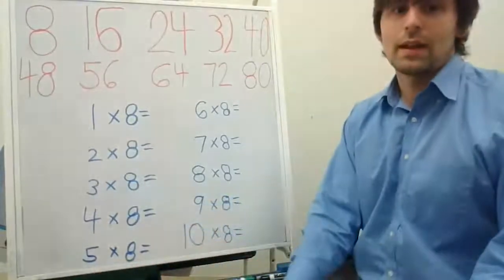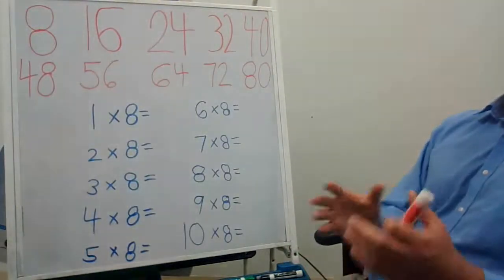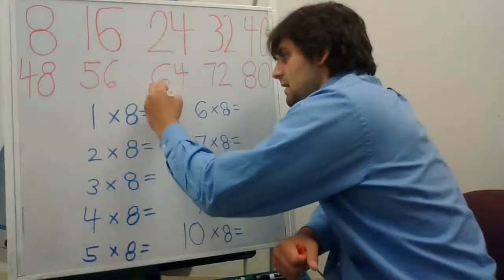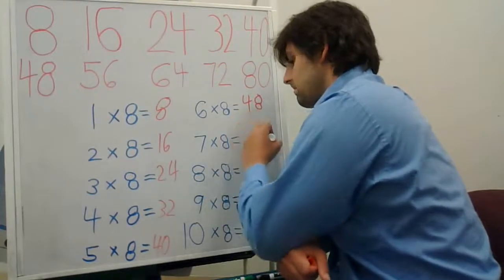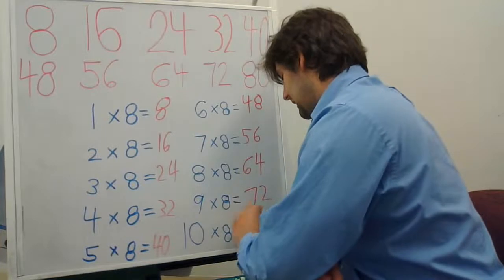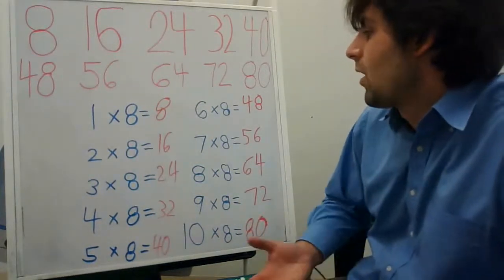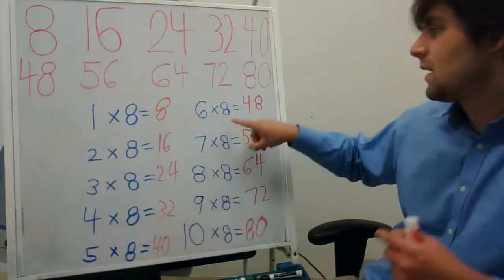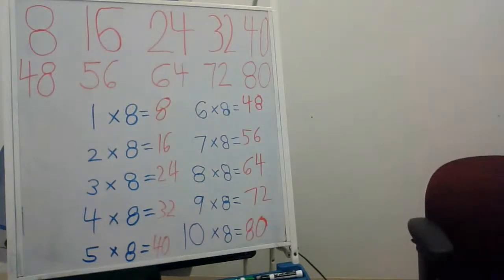MULTIPLICATION: 8 FACT FAMILY; SKIP COUNTING BY 8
Mr. Camilleri utilizes the skip counting strategy to solve all of the multiplication problems within the 8 FACT FAMILY